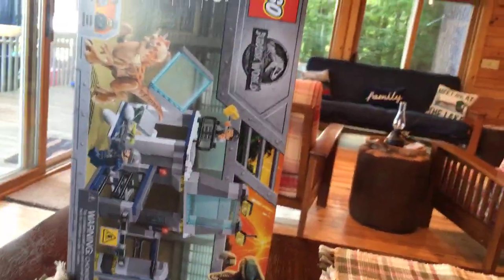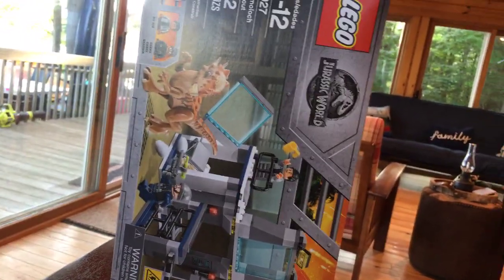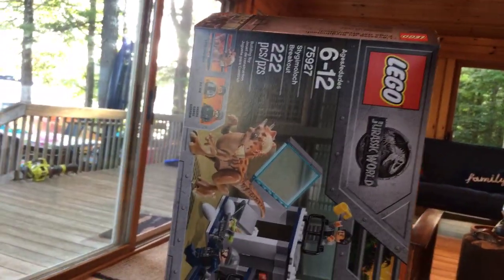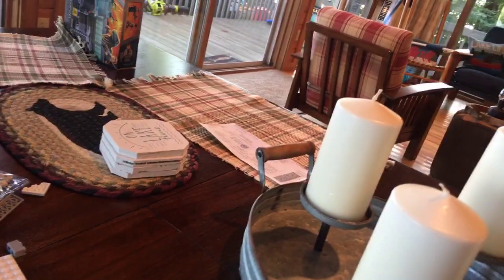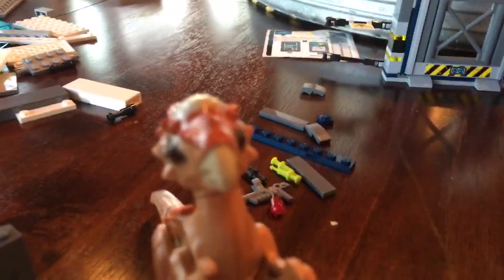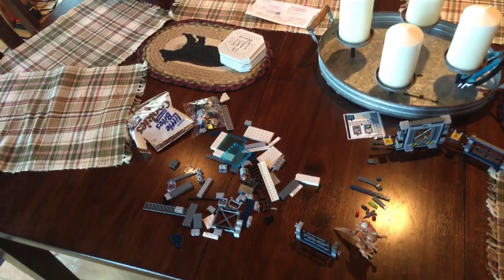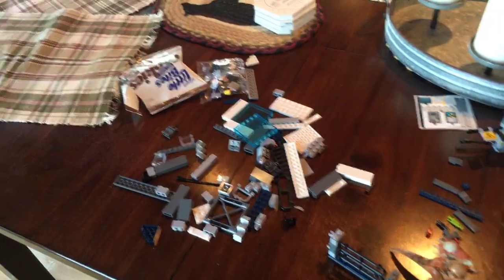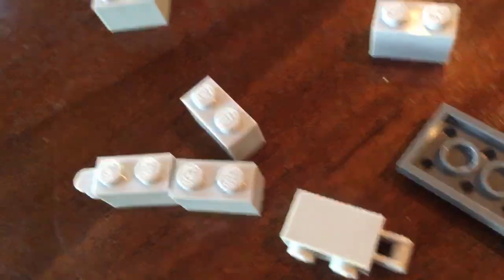Missing a piece